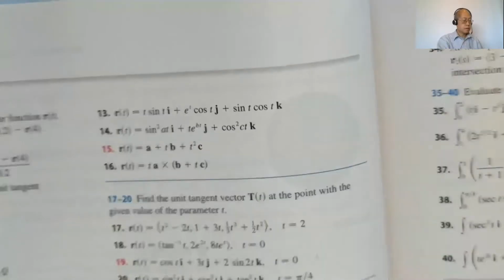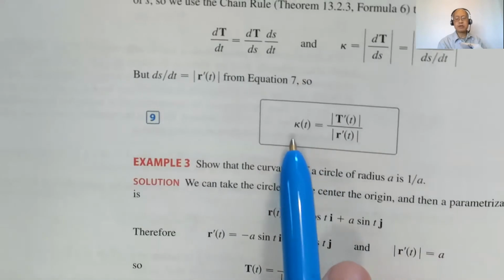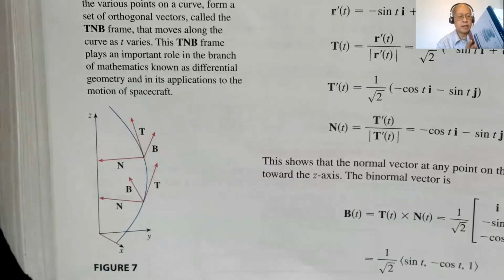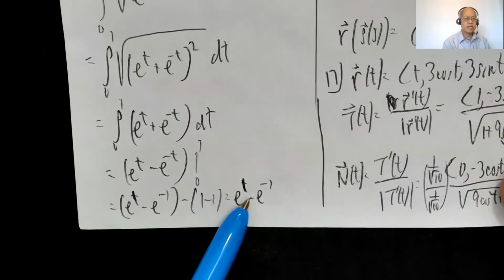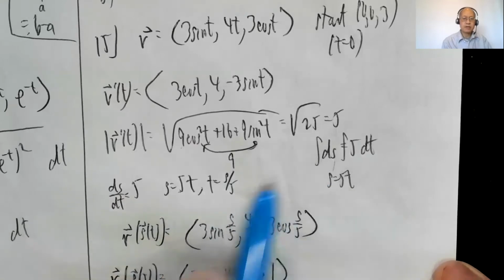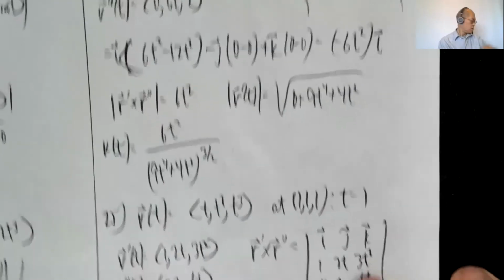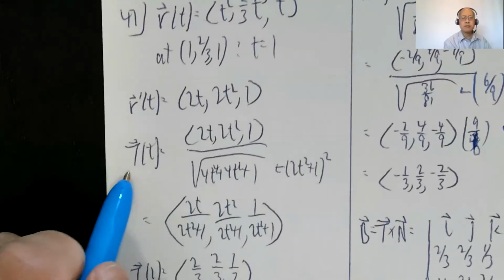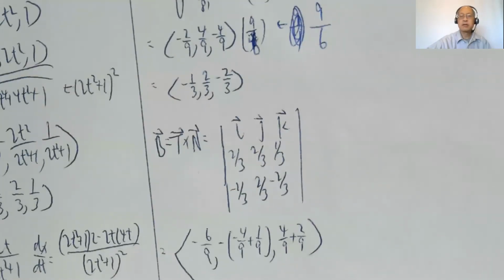CALC 3 SECTION 13.3